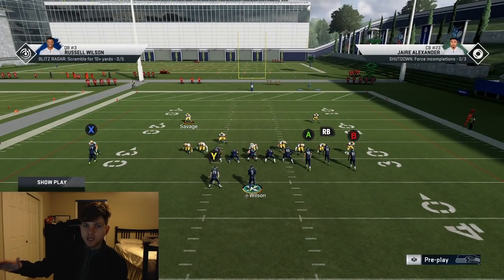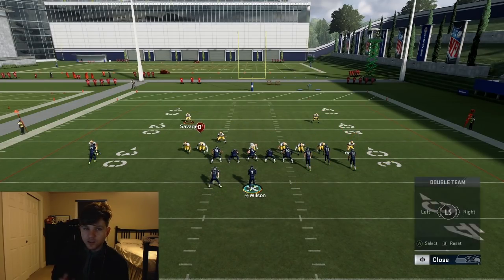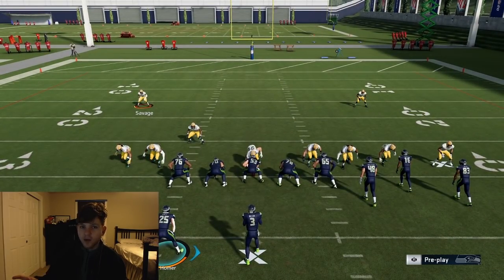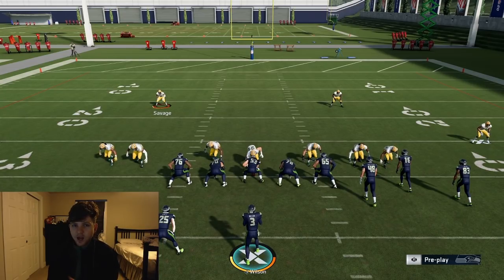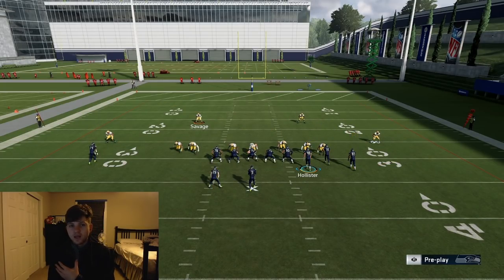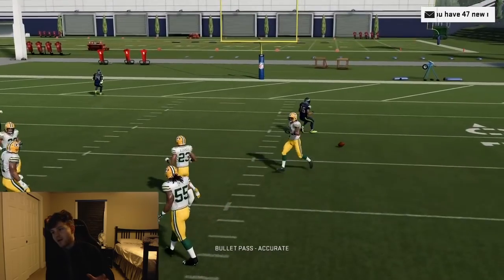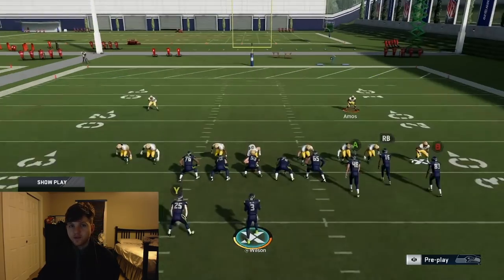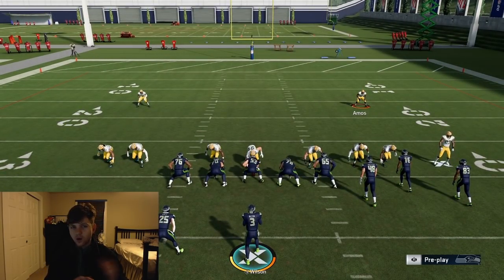How to block the BEST CHEESE blitz using the MOST UNDERRATED route in Madden 20!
In this video I show you guys how to block the best cheese/YouTube blitz in the game using blocking mechanics and one of the best routes in the game that almost no one uses. This blitz is in the Big Dime 1-4-6 formation, which can be found in the Broncos, Packers, Patriots, Dolphins, and Redskins playbooks. I use the Patriots offensive playbook in this video.

I have Miami/New England, New Orleans Saints, and Tampa Bay offensive breakdowns. On defense I go over run defense and blitzes out of 3-4 odd along with Nickel Normal and Big Dime 1-4-6.